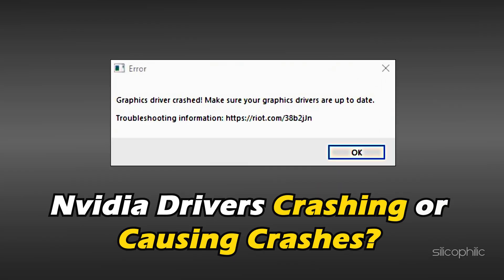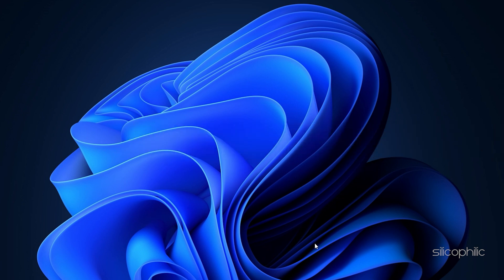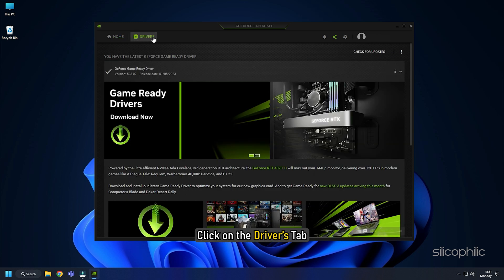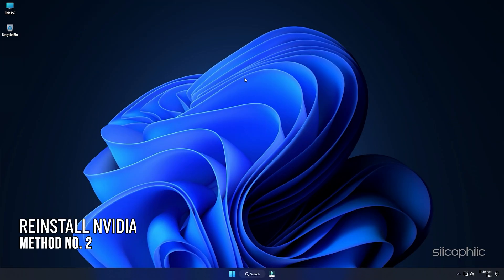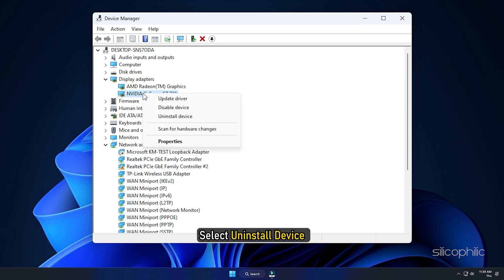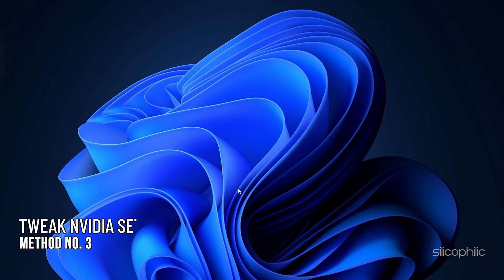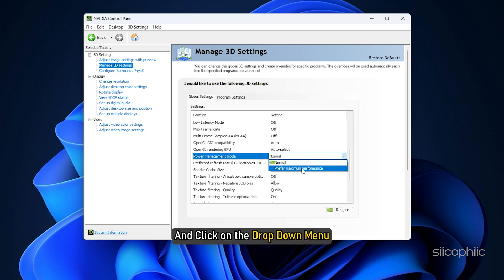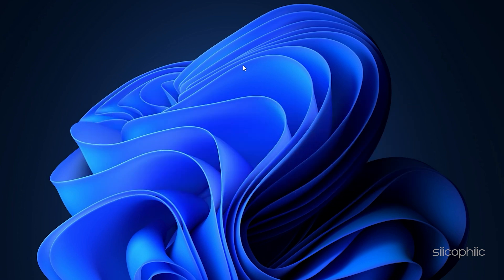NVIDIA Drivers Crashing in Windows 11 || Graphics Drivers Causing Crashes in Games [FIX]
Nvidia Drivers Crashing or causing crashes? We have you covered! Here are 3 ways you can fix it.

Timestamps:
00:00 Intro
00:41 Update Graphics Driver
01:30 Reinstall Nvidia Graphics Drivers
02:38 Tweak Nvidia Settings